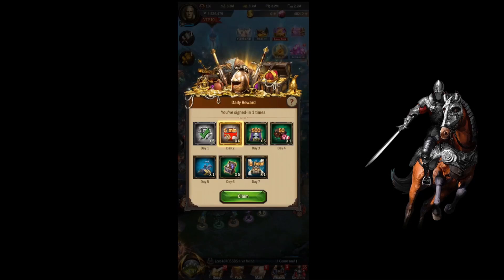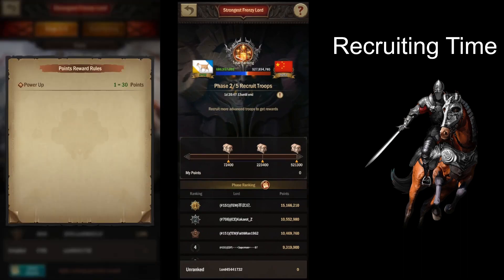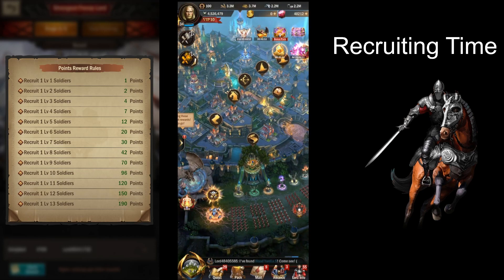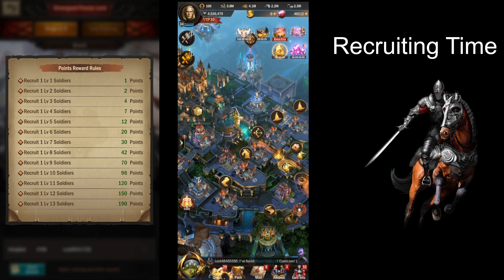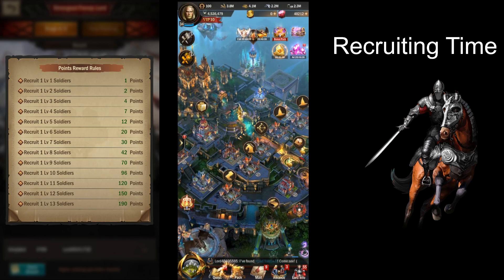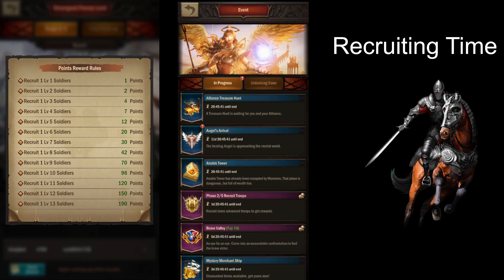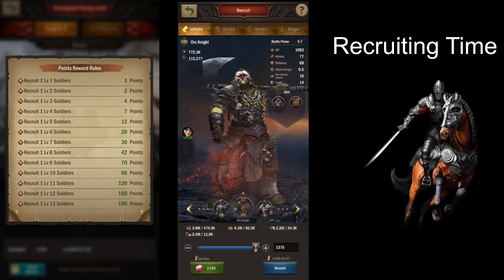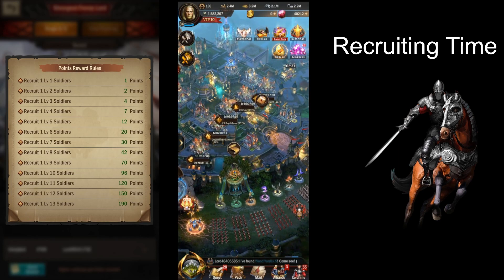War and Order Ep. 417 (Recruiting Time)